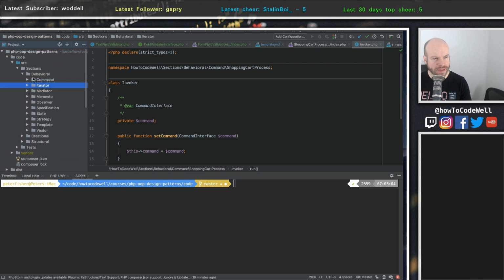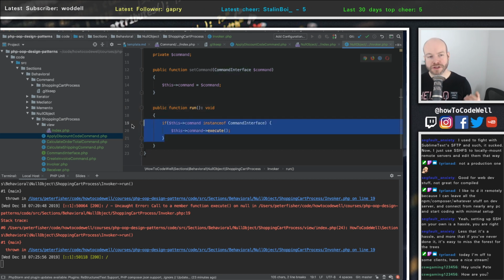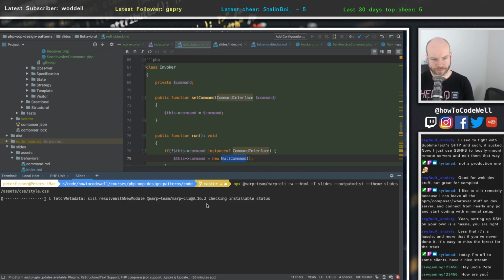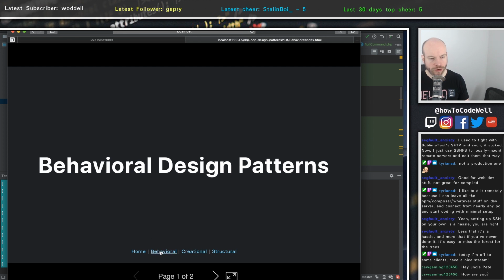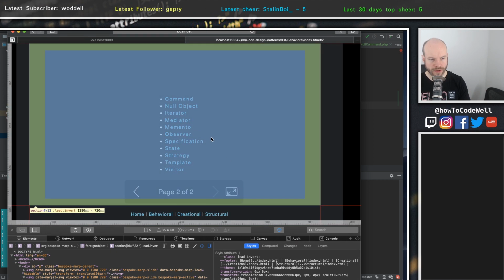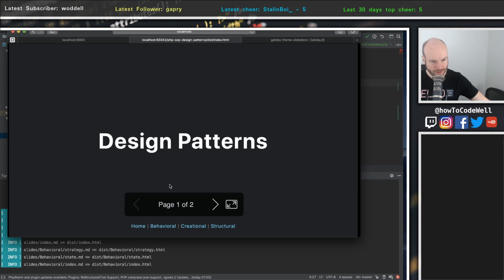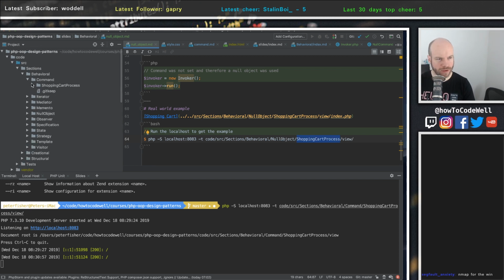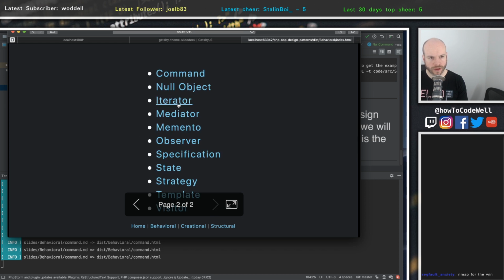Demonstration of the PHP Null Object Design Pattern (OOP)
Peter Fisher demonstrates the Null object design pattern in PHP